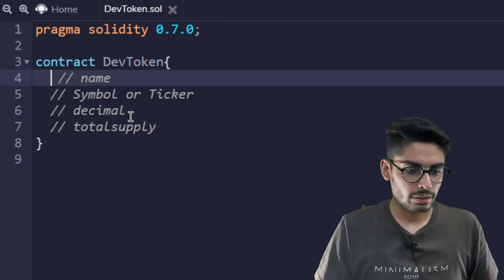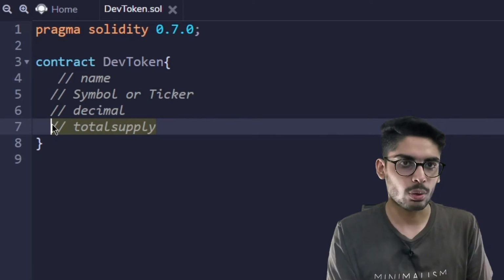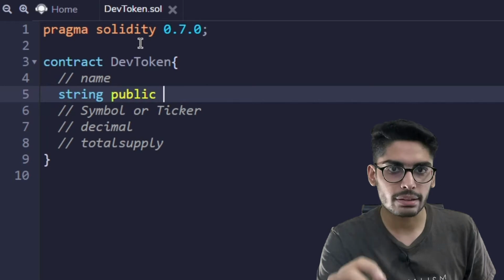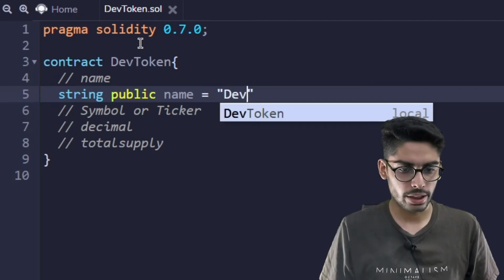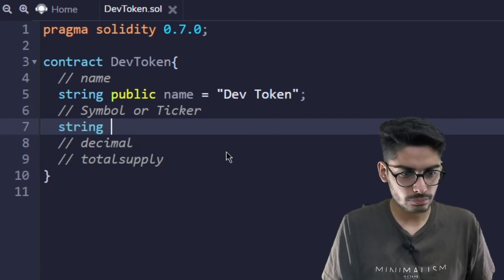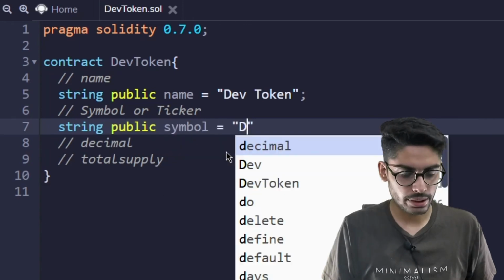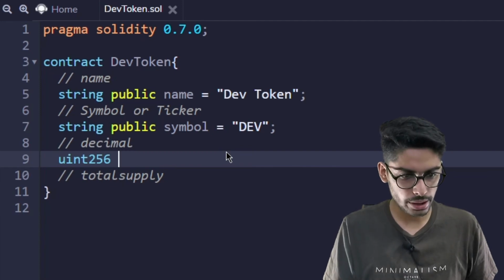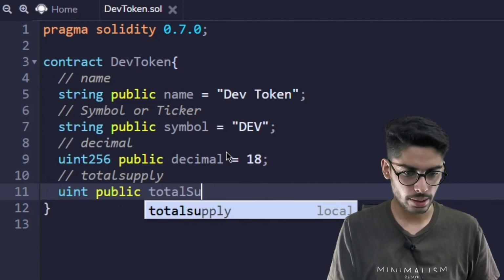Blockchain For beginners | Code your Own Cryptocurrency #4 - defining variables for crypto currency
If you don't know anything about blockchain , solidity , Ethereum , bitcoin and react then in this tutorial I will walk you  over sholder and teach you how you can build your own crypto currency

you can see my cryptocurrency which is on testnet on ethereum

this is the application that we will build at the end of this tutorial please install metamask to run this applications